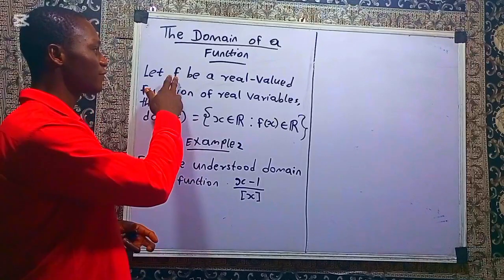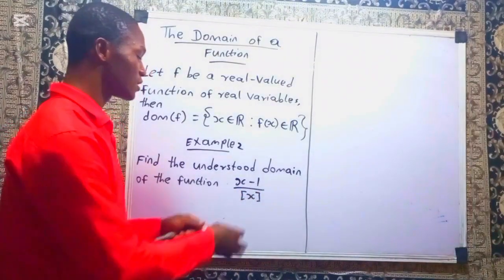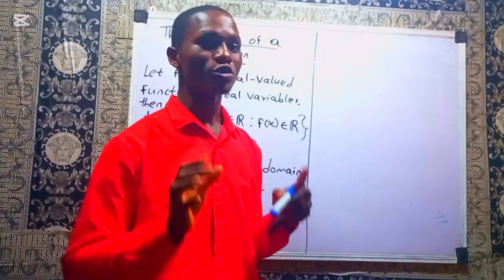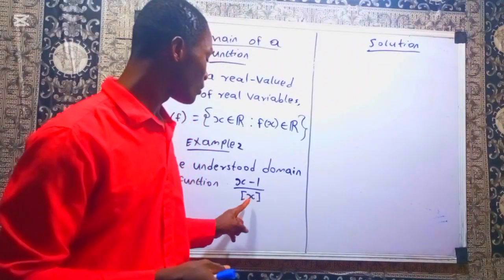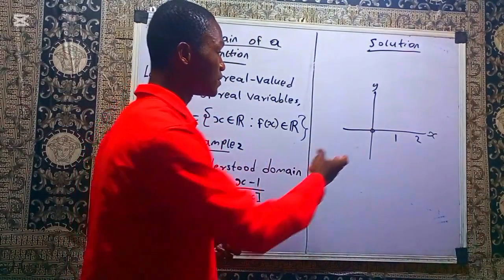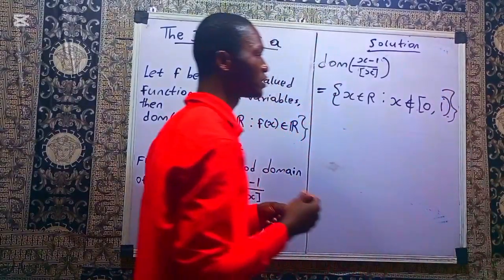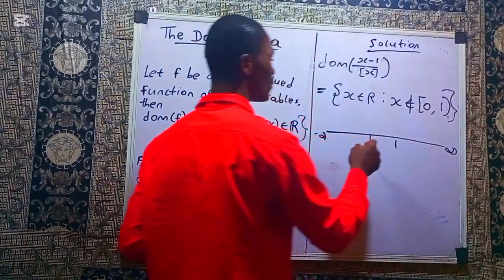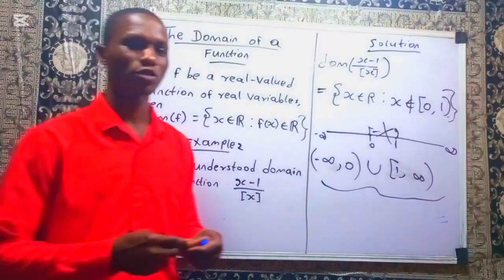The domain of a function